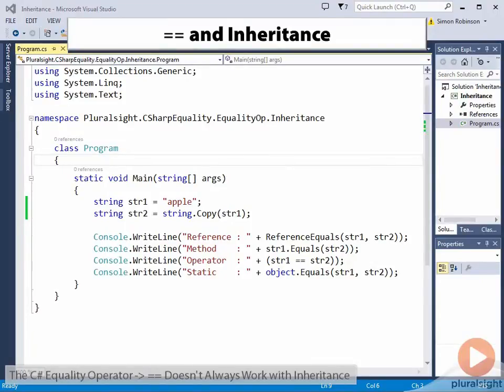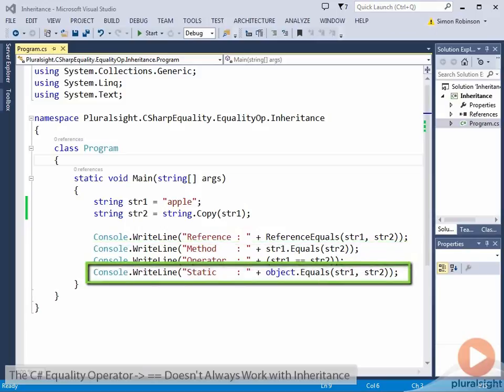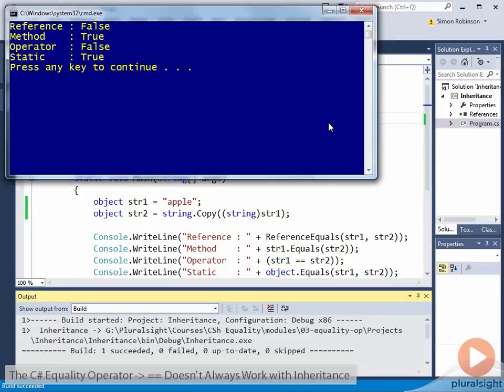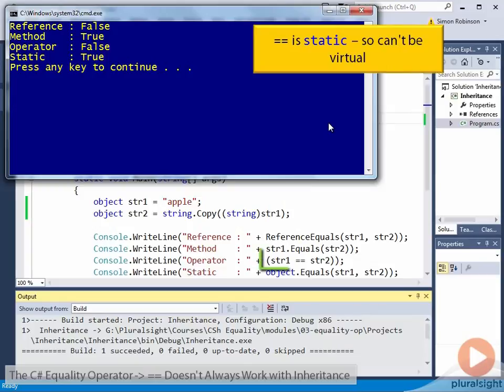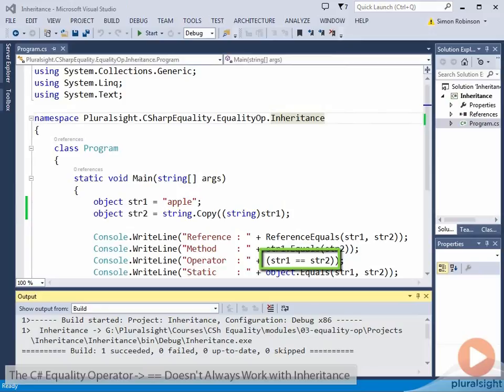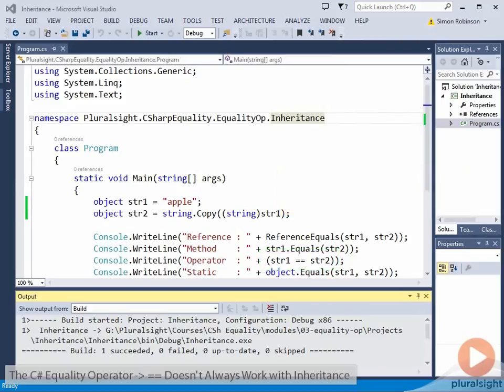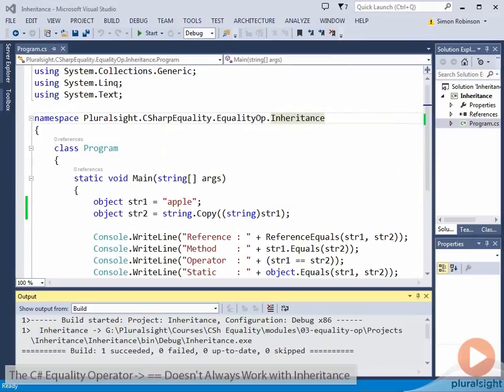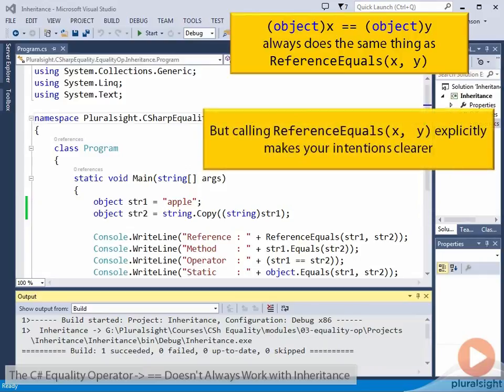03 030 == Doesn't Always Work With Inheritance